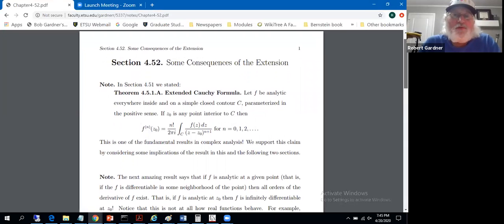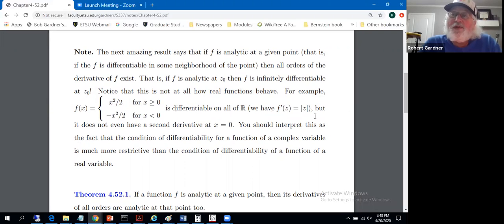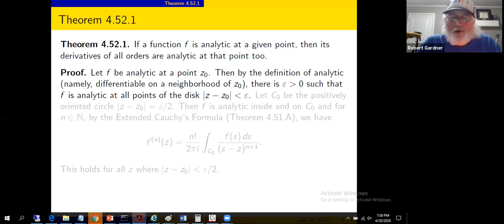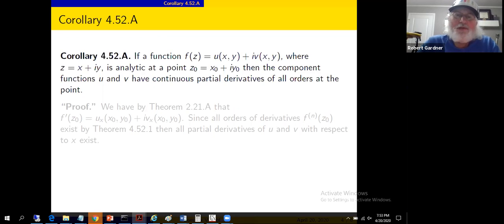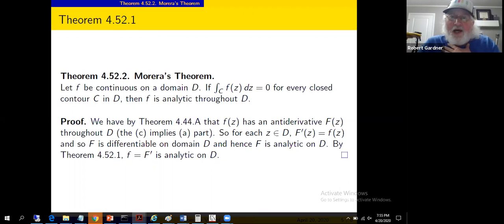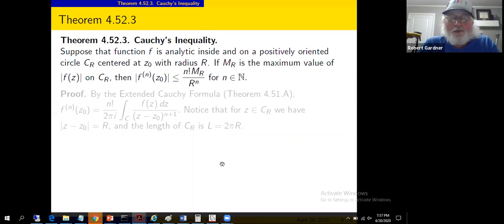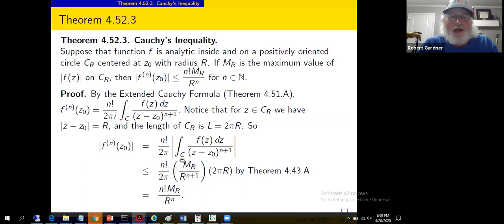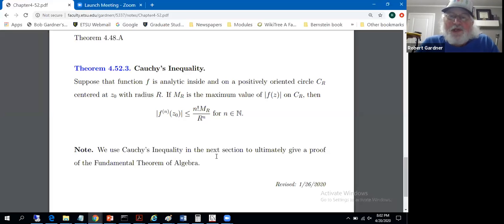Complex Variables, Section 4.52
Complex Variables, Section 4.52: Some Consequences of the Extension.